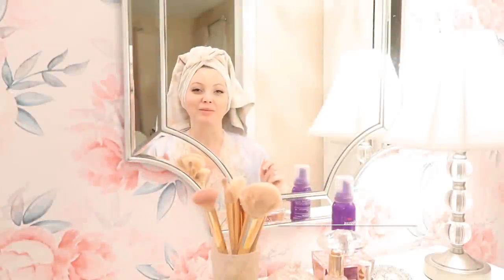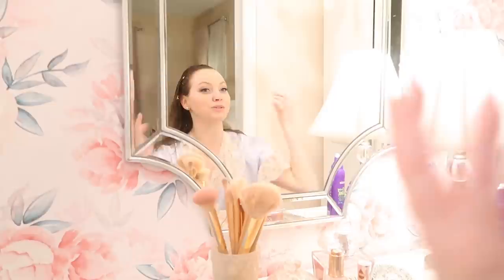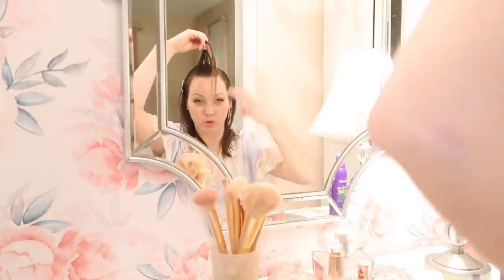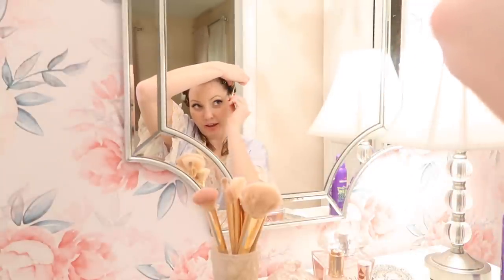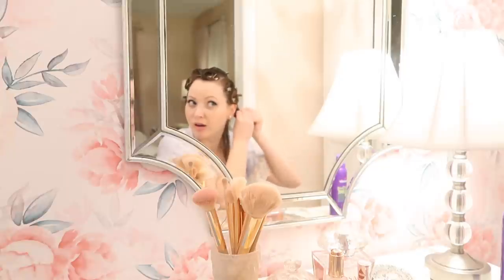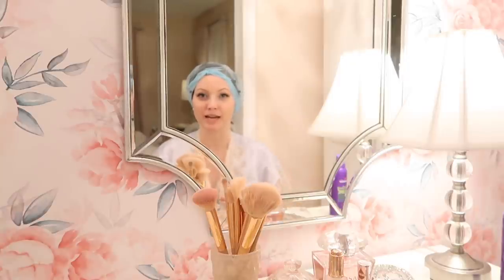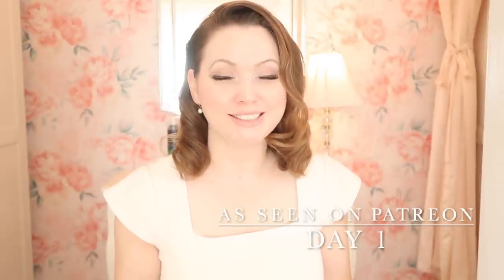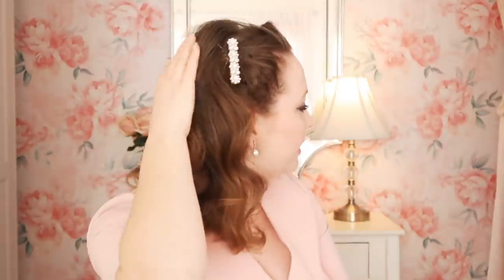How To Pin Curl Your Hair | 1940’s 50’s Hair Tutorial | Feminine Allure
SHOP MY APRONS & ETSY STORE:
(*FREE* HAND PAINTED BOOKMARK WITH $90 PURCHASE (excluding tax))

TODAY'S DRESSES:
by Gal Meets Glam & purchased through Poshmark
last dress by DownEast

MY FAVORITE NYLONS:

BEAUTIFUL SLIPS:

Pretty Little Moments
Fear Being Unfelt (instrumental version)